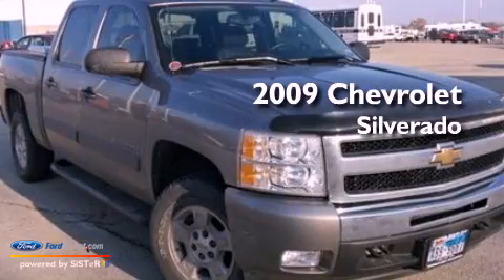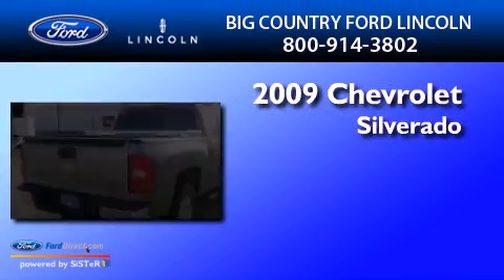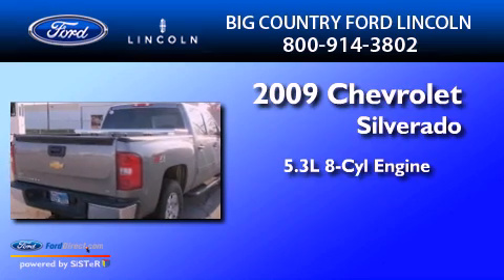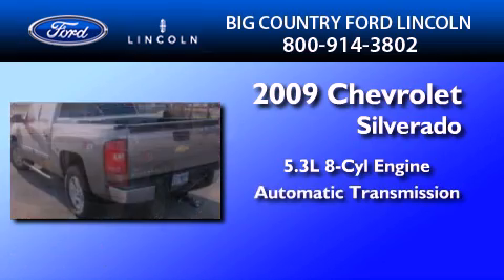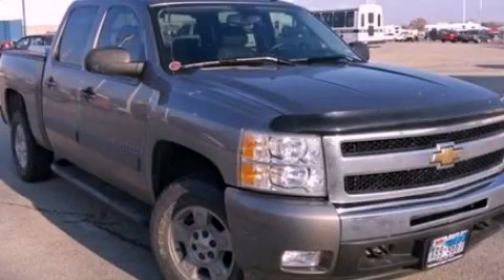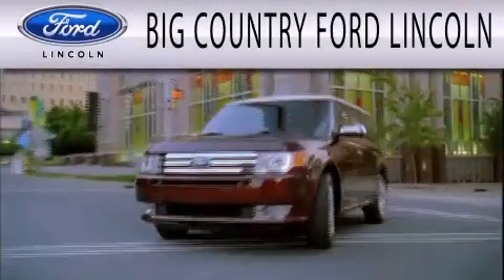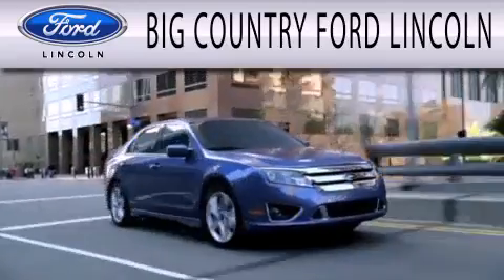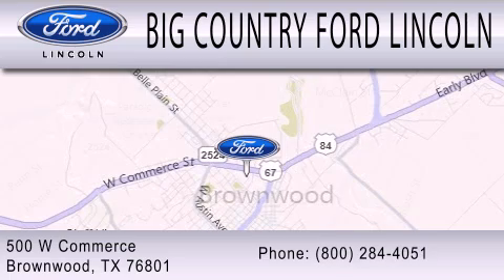2009 CHEVROLET SILVERADO 1500 Brownwood TX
Year : 2009

 Make : CHEVROLET

 Model : SILVERADO 1500

 Engine : 5.3L V8 16V MPFI OHV FLEXIBLE FUEL

 Trans . : AUTOMATIC

 Exterior : GRAY

 Miles : 57,248

 500 West Commerce